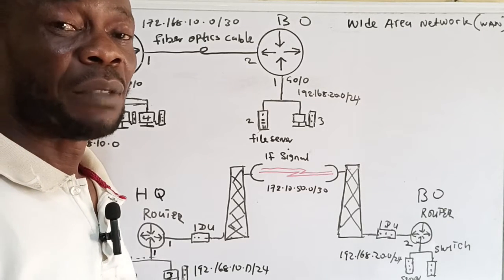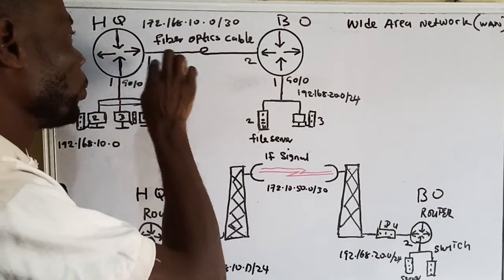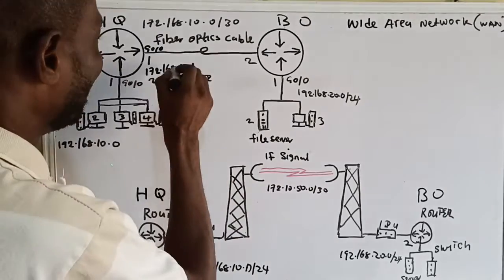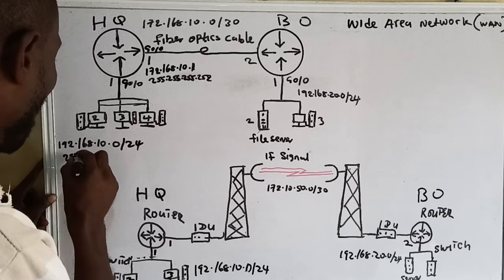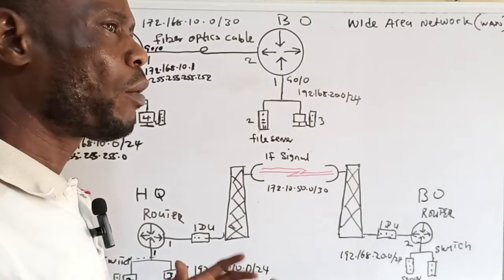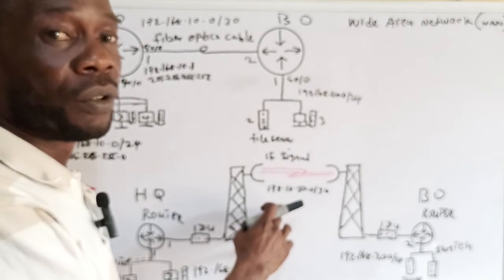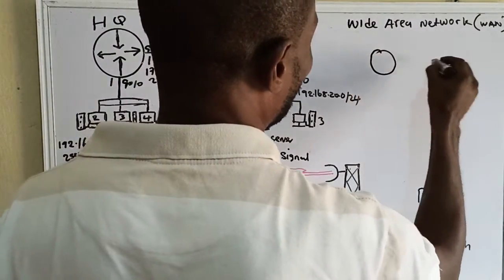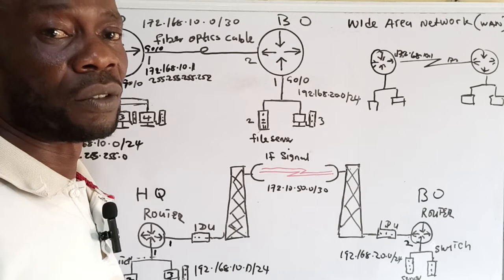Wide Area Network (WAN) connectivity.